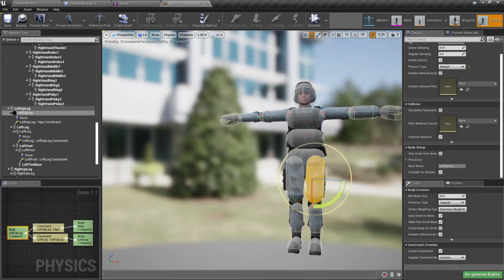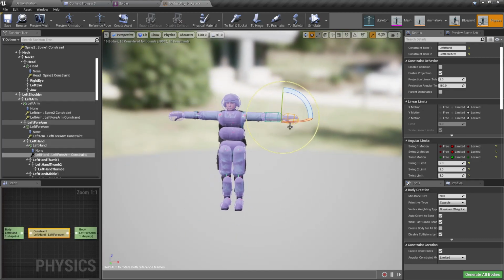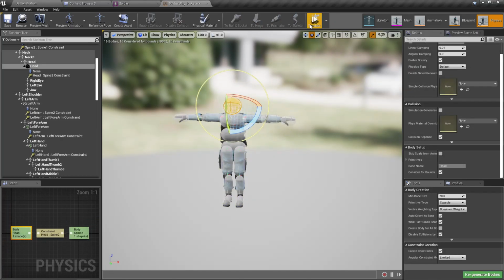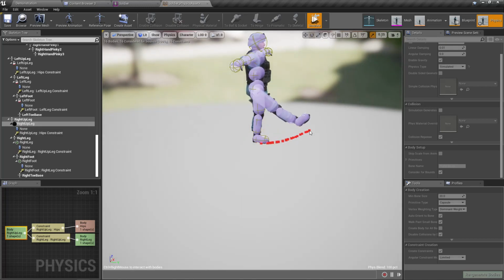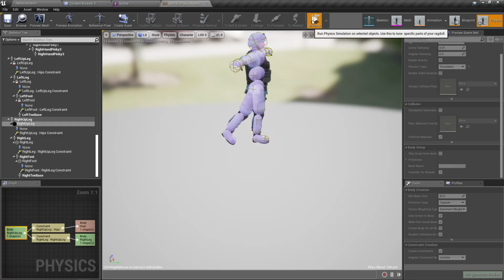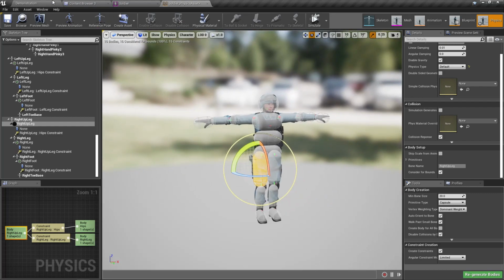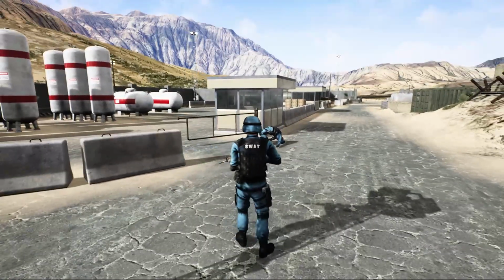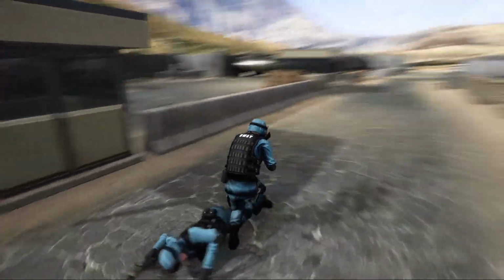Unreal Third person Shooter #37 - Physics Assets/ Ragdoll Setup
Here is the preview of the episode 35, 36& 37.
In these episodes, I have covered how to setup physics asset or the ragdoll of the soldier character we have been using for the third person shooter game in unreal engine 4. When the character is dead, we enable the ragdoll for that character so it would simulate a death body.
In the episode 35, I am going to setup physics bodies to match with each part of the body.
Episode 36 - Adding constraints for the hand. the degree of freedom in each joint of the hands will be setup according to a real human hand.
Episode 37 - Adding constraints to rest of the body joints. Legs, spine and head